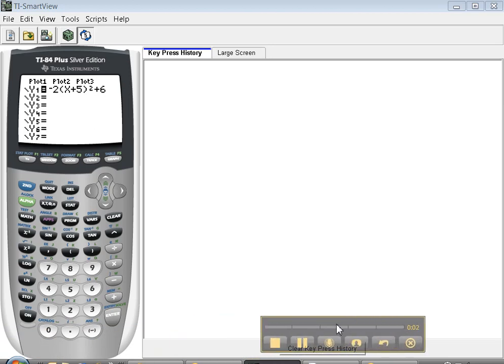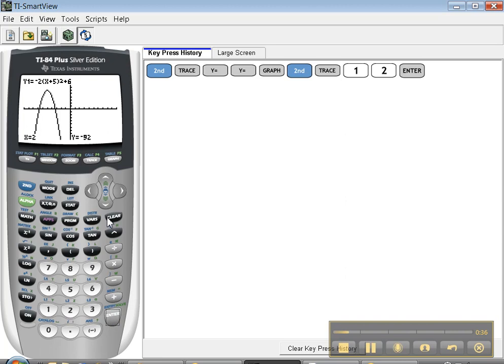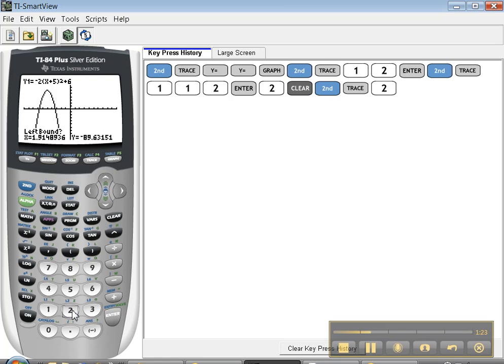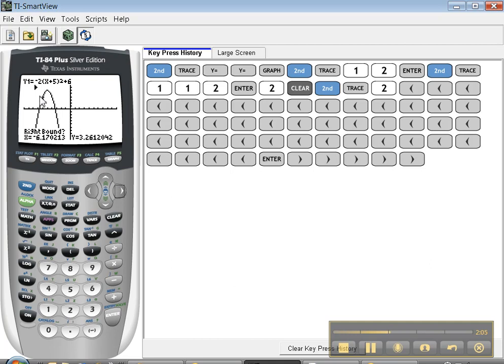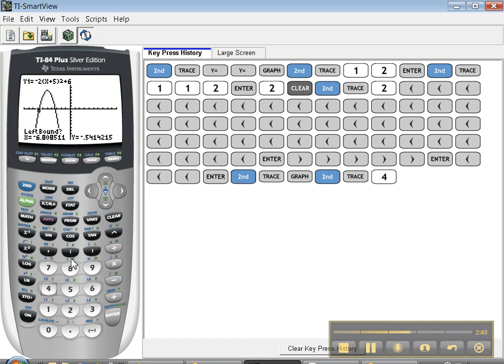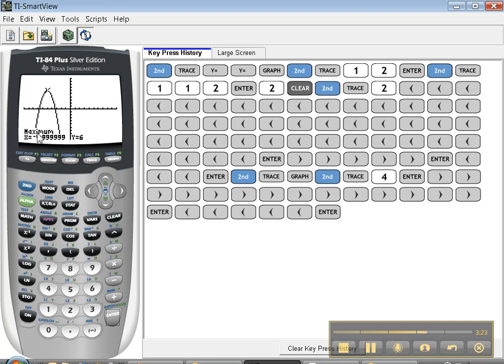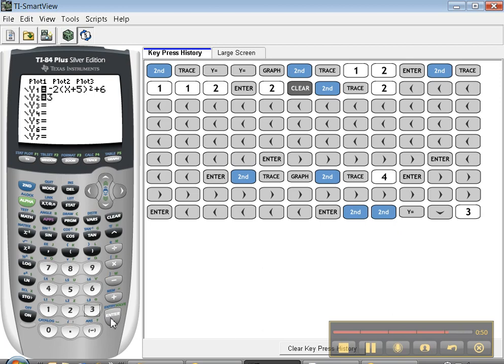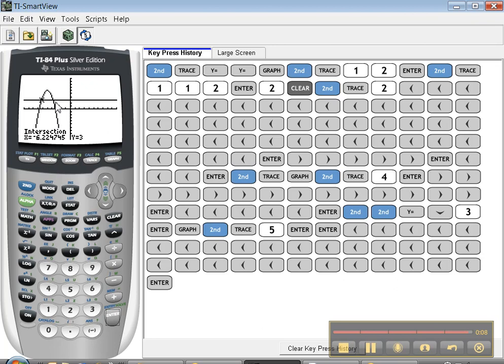Ti-84 - Graphing Calculations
Working extensively with the CALC feature in the Graphing Menu: how to find Value, Zeroes, Maximum, Minimum, and Intersection

Meant primarily for Math 131 Courses at Jackson Community College, MI